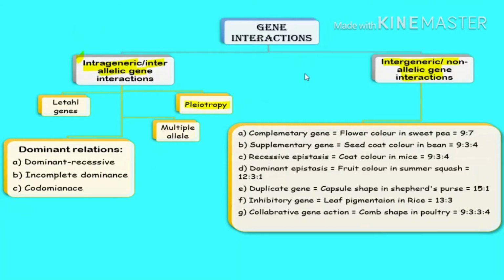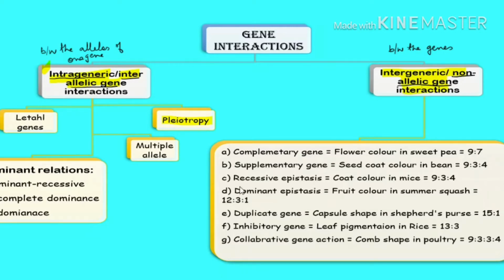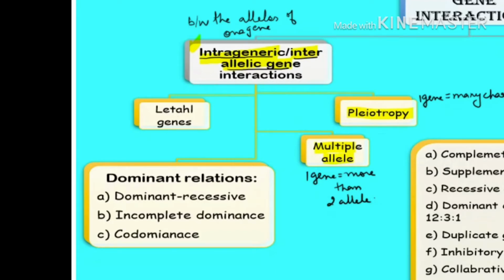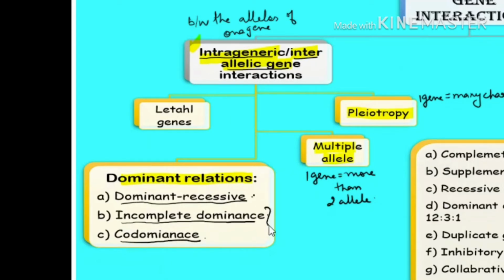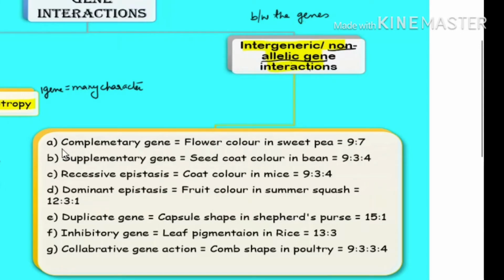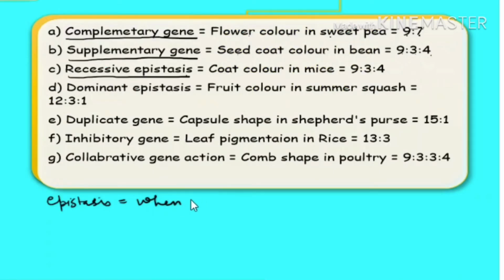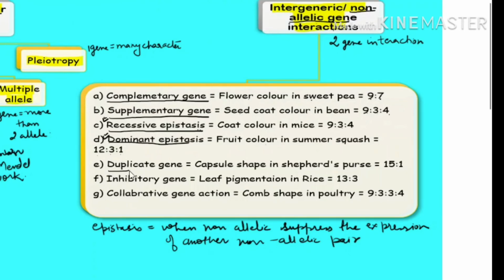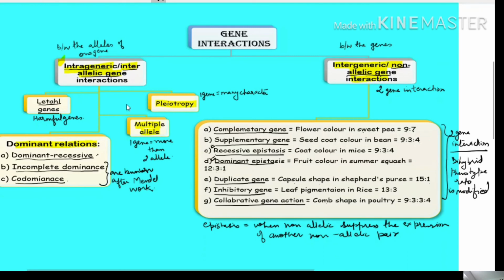Mind map of gene interaction class 12th#preparebiology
Mind map of gene interaction